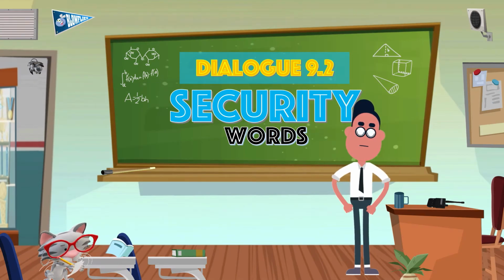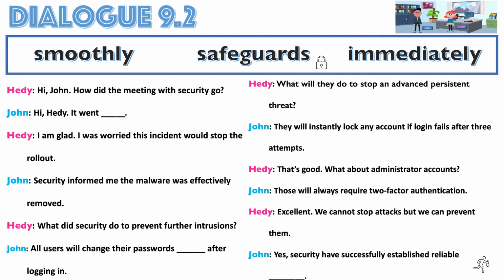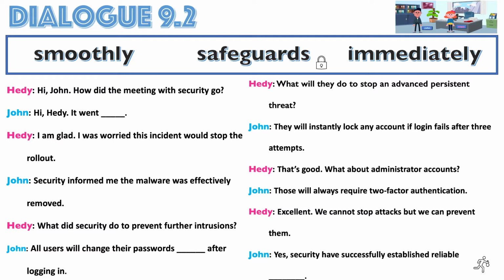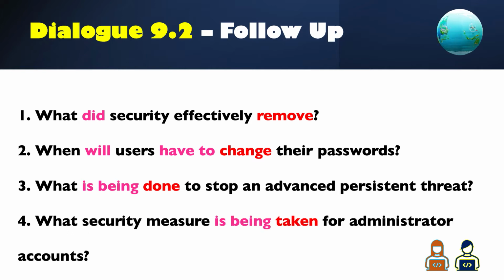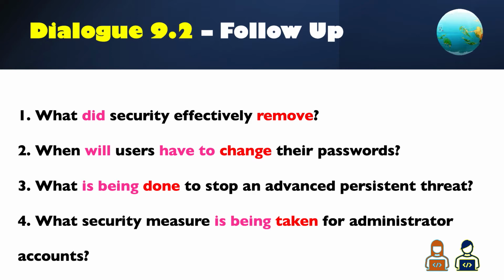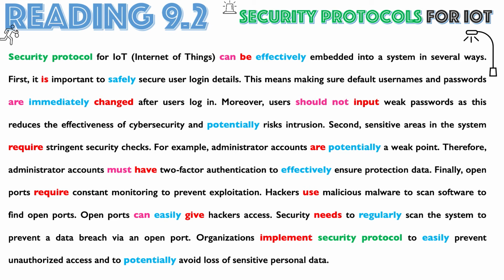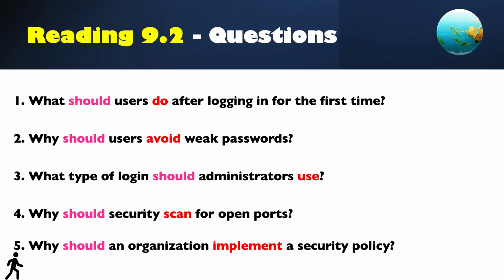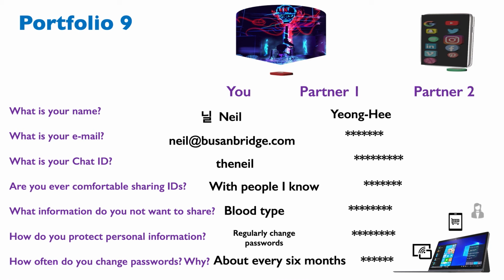Hello World 1: Unit 9 - Part 2 - Security Protocols